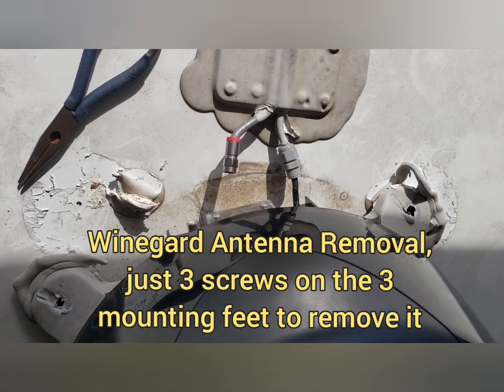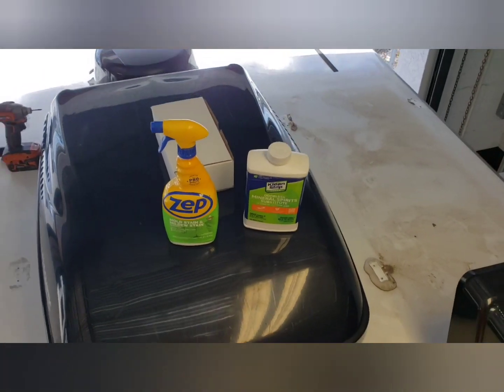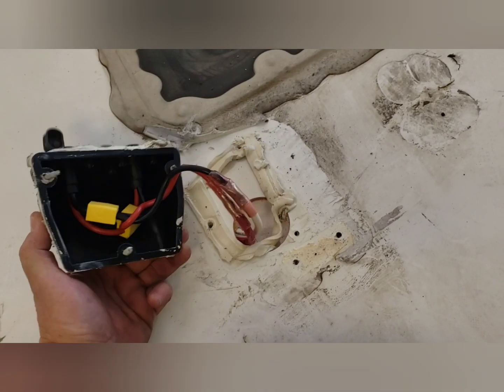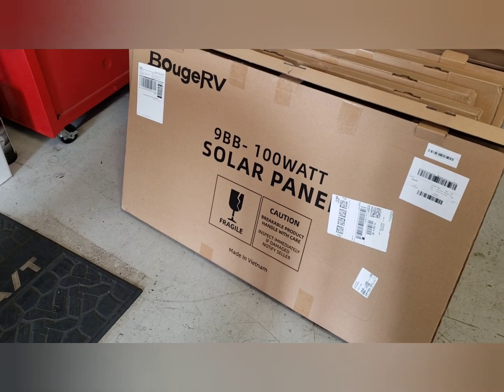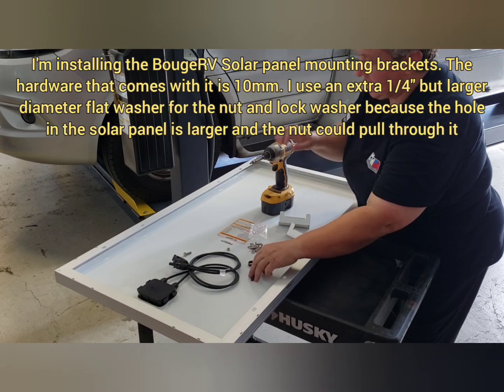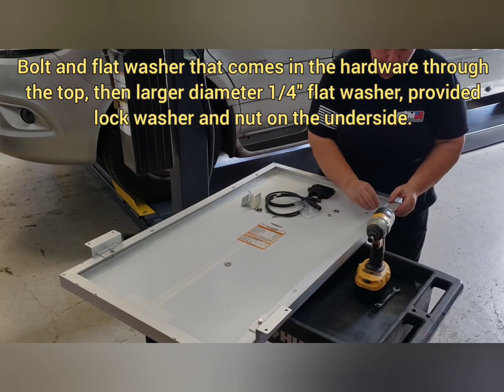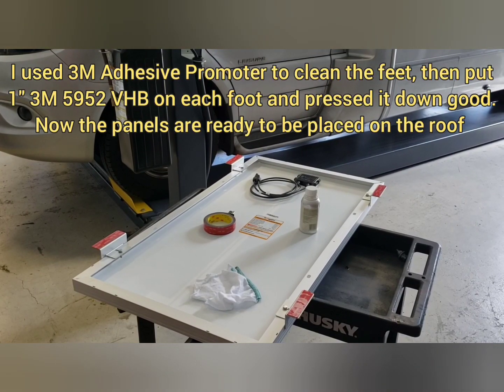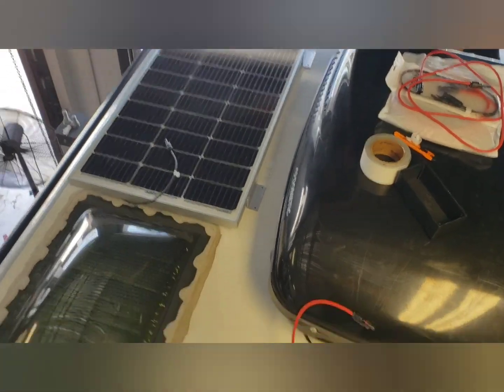Replacing Zamp Solar Panels with BougeRV on a Leisure Travel Van (No Drill Method)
I recently helped CTM Customs in Stuart Florida replace 400w of ZAMP Solar Panels on 2022 Leisure Travel Vans Unity Twin Bed with 600w of BougeRV glass solar panels with my no drill method of mounting them. In order to upgrade to 600w of glass solar panels it is more cost and labor effective to just replace the ZAMP panels with 600w of BougeRV glass Solar panels. Here are the parts and tools used,

BougeRV 100w Monocrystalline Glass Solar Panel,

BougeRV Mounts (4 per panel required), 16 Pack,

BougeRV Mounts (4 per panel required), 8 Pack,

Extra Stainless Flat Washers,

3M 5952 VHB tape,

2" Eternabond Tape,

MC4 Connector & Crimping Tool Kit (MC4 Connectors, Crimper, Spanners),

3 to 1 Branch Connectors,

KING CE2000 Cable Entry Cover ($9),

3M Adhesive Promoter,

IGreely 3 ft Solar Cables with MC4 Connectors,

IGreely 6 ft Solar Cables with MC4 Connectors,

Dicor Sealant,

Zep Mold and Mildew Remover,

Mineral Spirits,

Putty knife 1.5", or Putty Knife 2",

#2 Square tip Roberson screw driver. I recommend this handy multi-bit tool,

10mm wrench and 10mm socket and socket wrench

Scissors and Snap Blade Utility knife

Note: If you are replacing GoPower Flexible Solar Panels then you don't need item #6, rather you just need the MC4 Connector tools, You'll also need a block of wood and crow/pry bar to pop the GoPower Flexible Solar Panels from the adhesive blobs LTV uses to stick them to the roof. Here is my GoPower Flexible Solar Panels Replacement Guide from the Files Section of the LTV Enthusiasts Facebook Group,